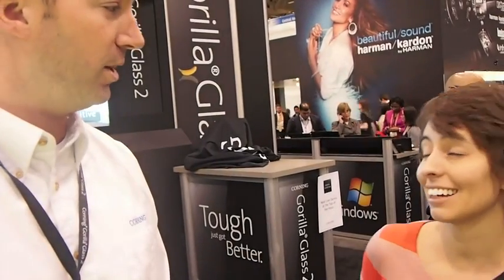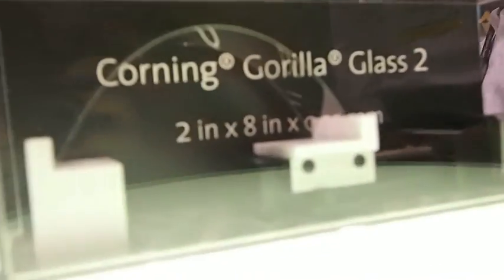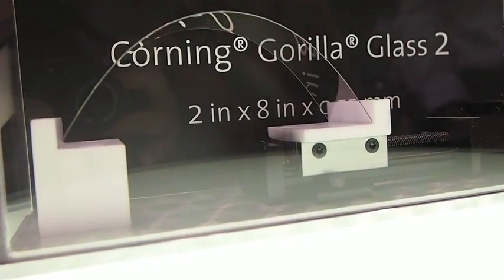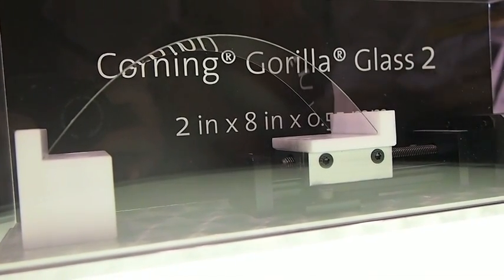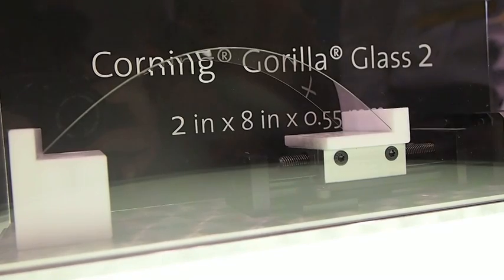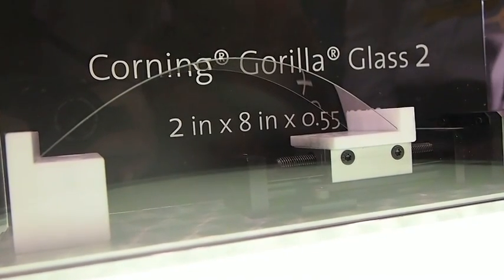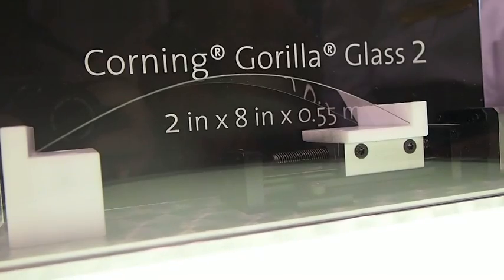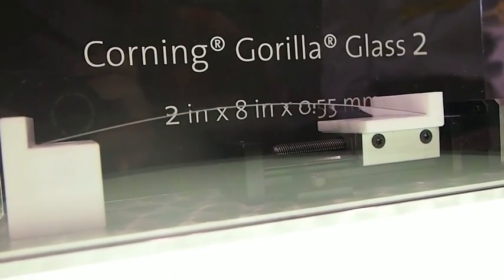Mobile Nations takes a quick look at the new Gorilla Glass 2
A quick look at the Gorilla Glass 2